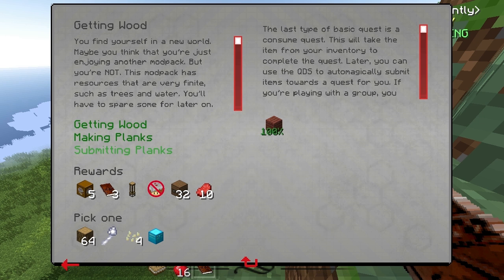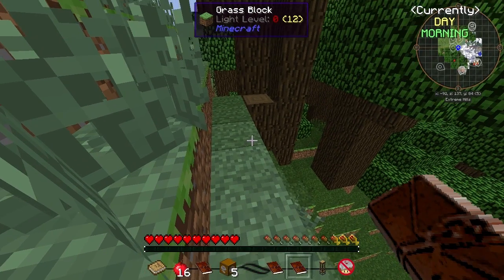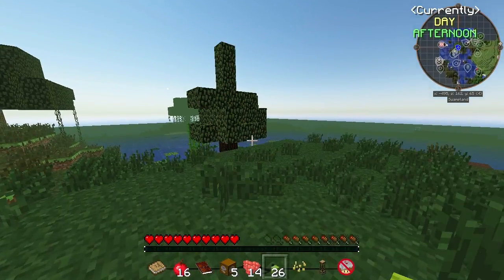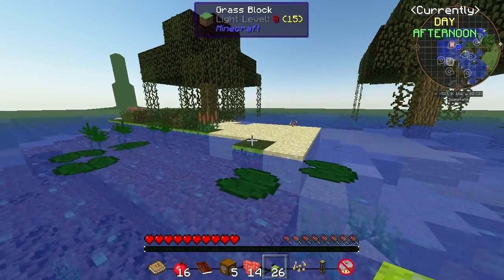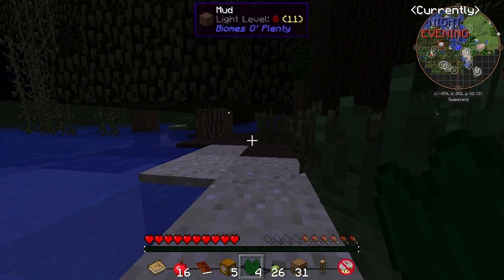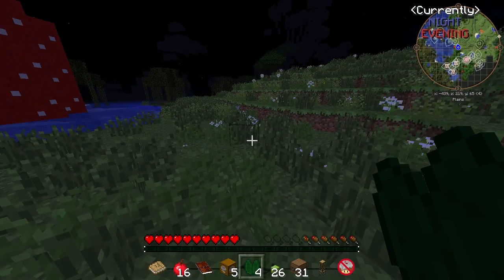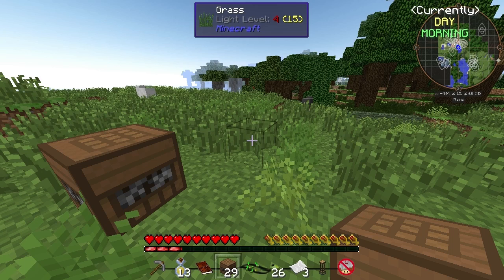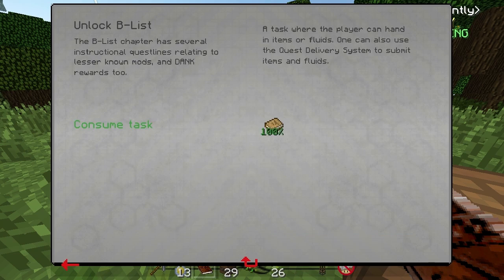Natural Capital Modpack #67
Time for another restart.